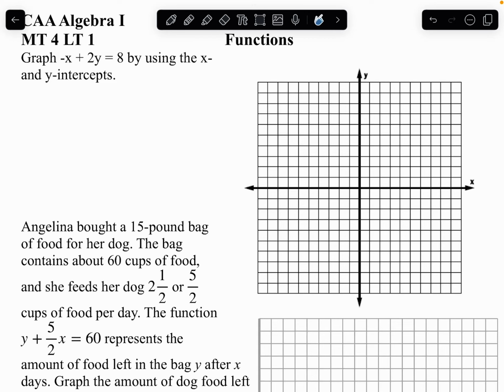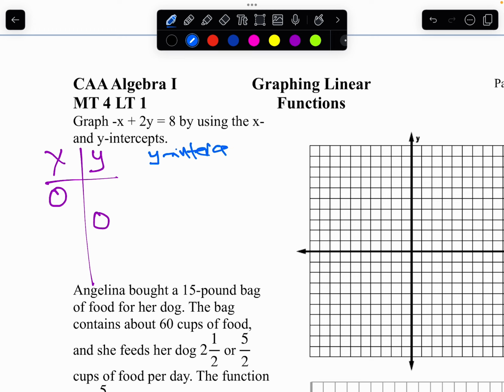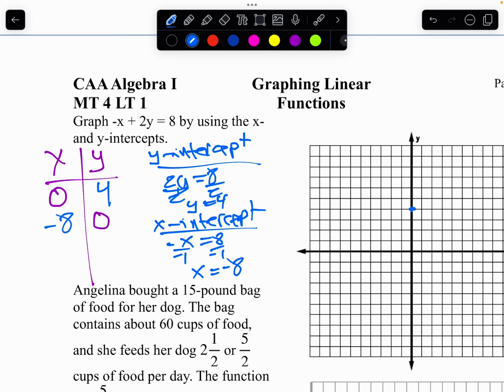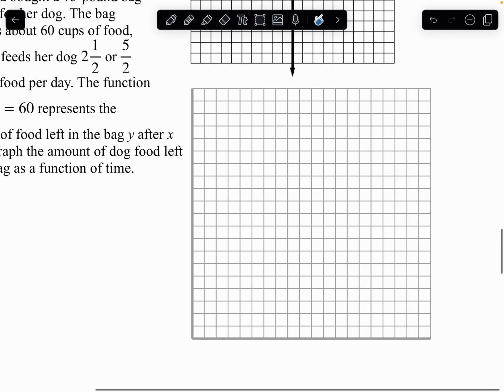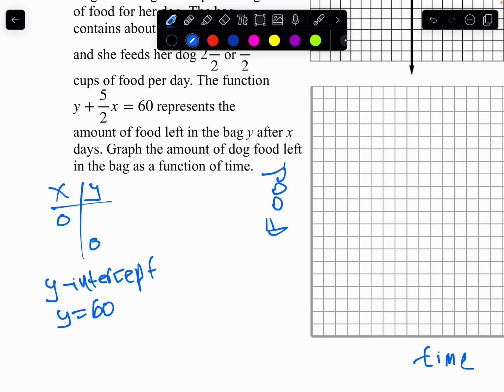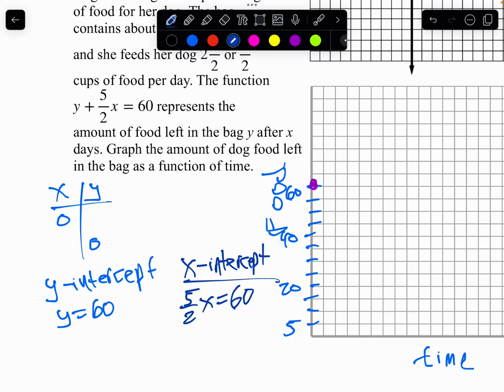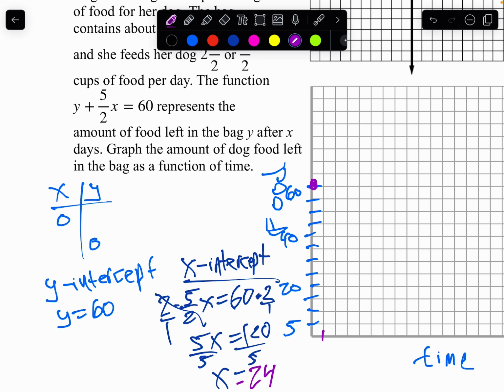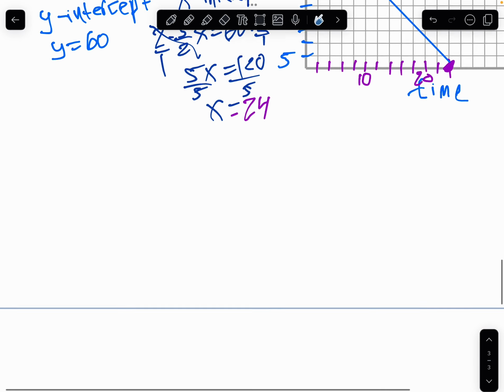MT 4 LT 1 seminar part 3 ￼graphing linear functions ￼